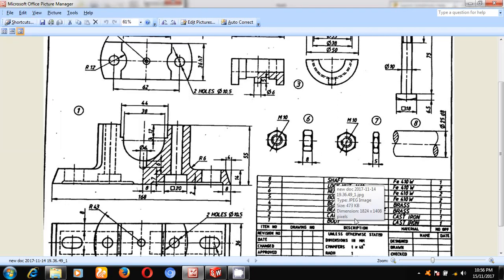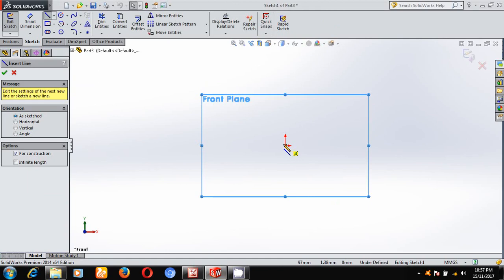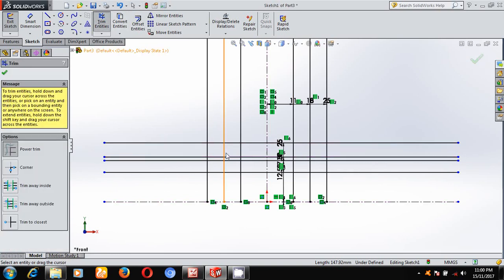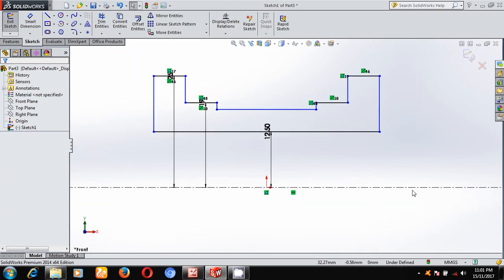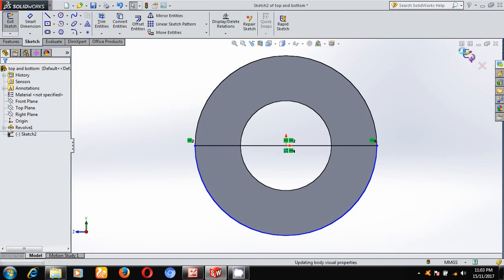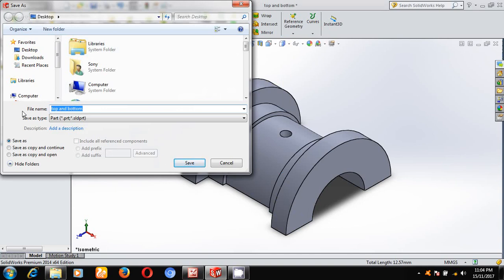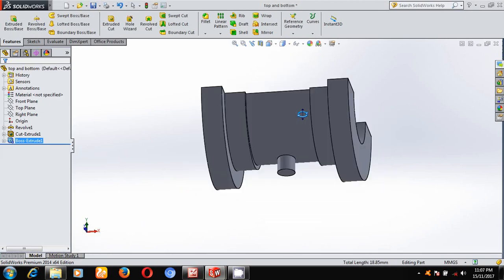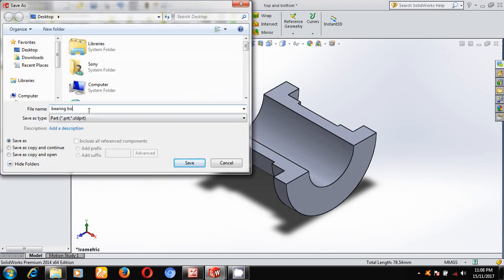PLUMMER BLOCK - BEARING TOP & BOTTOM HALF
Based on VTU syllabus
explained by professor aravind angadi(B.E,M.TECH)(Ph.D)